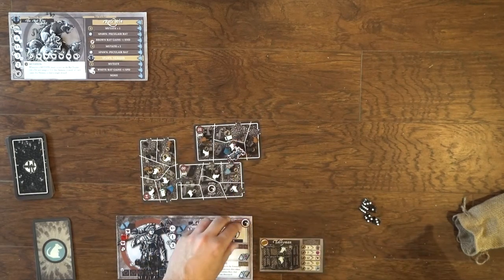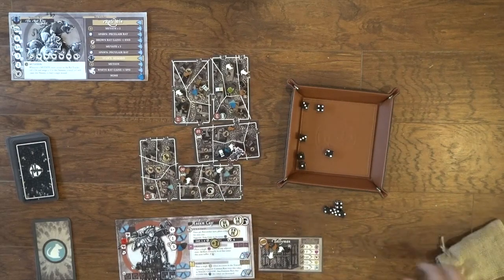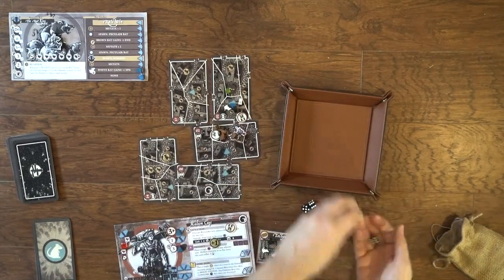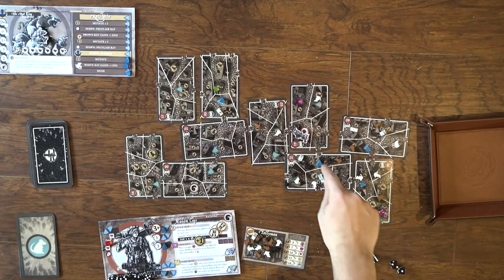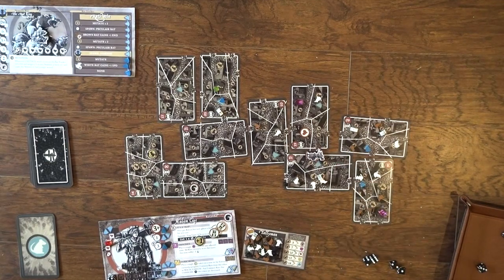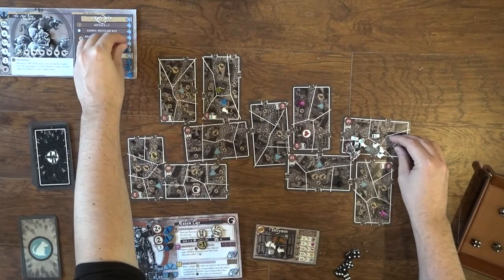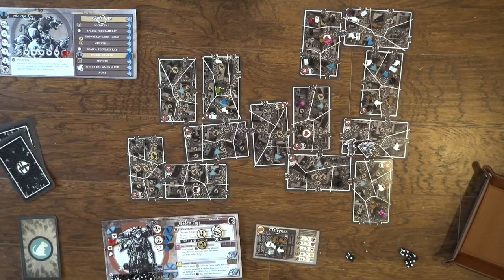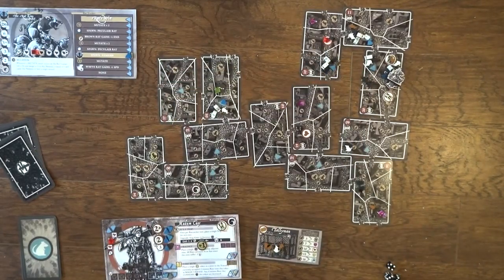The Hungry Gamer's Ratcatcher Playthrough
Ratcatcher is a solo game, where you are a lone ratcatcher trying to save the township from magical cheese mutated rats.  In this playthrough can the Madam Cage defeat the Rat King?